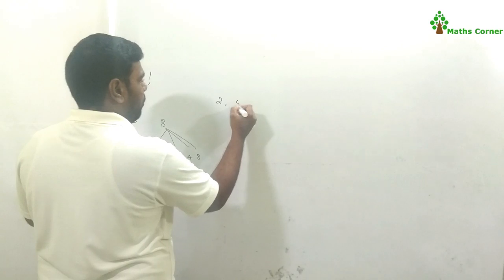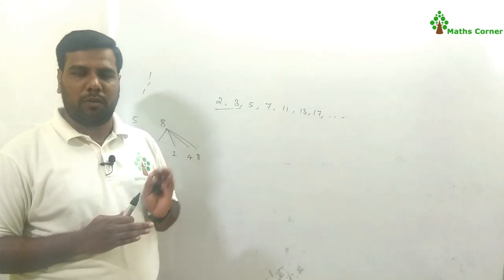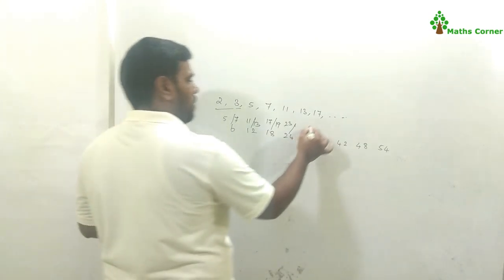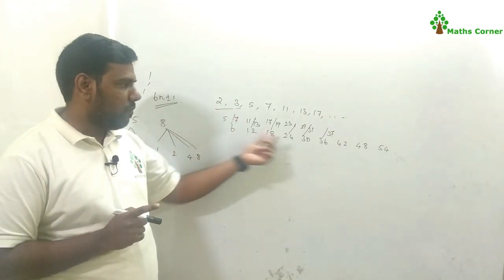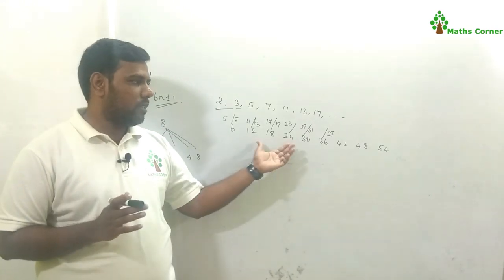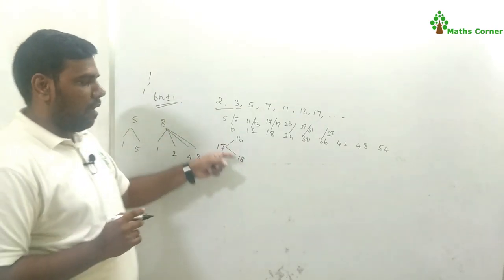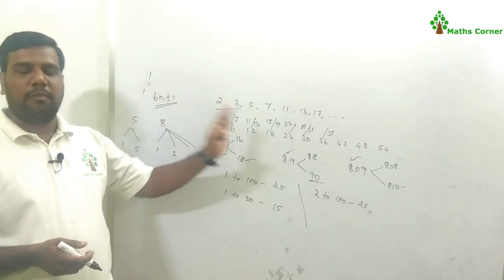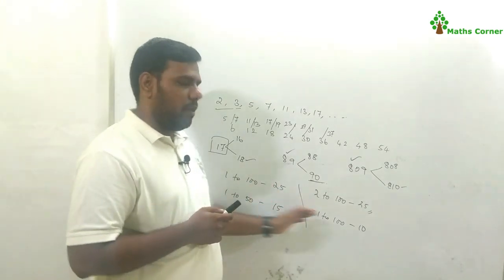TNPSC GROUP-II | HOW TO FIND PRIME NUMBER | MATHS CORNER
Here I discussed How to Find Prime Number in an Easy way.

ONLINE TEST SERIES:
ABOUT THE TEST SERIES
• We are providing ONLINE TEST SERIES for GROUP II / II(A).
• Test Series contains 15 Topic wise tests and 5 Full portion tests.
• Totally 20 tests, each test contains 50 Questions.
• Test Series contains 1000 number of Questions.
• The Test Series is designed as per recent exams conducted by TNPSC.
• Questions were taken from OLD & NEW BOOKS.
• We provide Test Solutions with detailed explanation by recorded video.
• Totally 40 hours discussion.
• Can access any time 24 X 7.
• The package costs just Rs.750/-
SALIENT FEATURES
1.  Bilingual (Available In Both English & Tamil)
2.  Detailed Solutions
3.  Can Be Accessed 24 X 7
4.  Lowest Price
5.  Individual attention